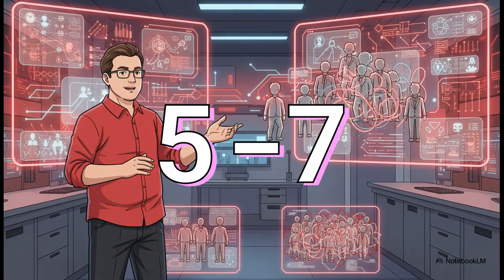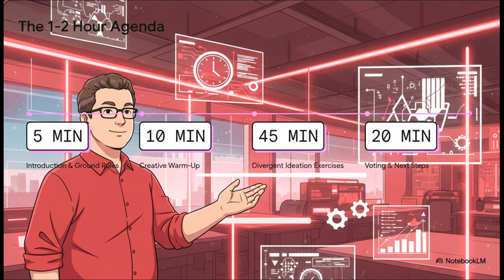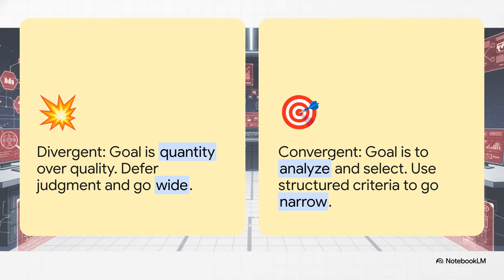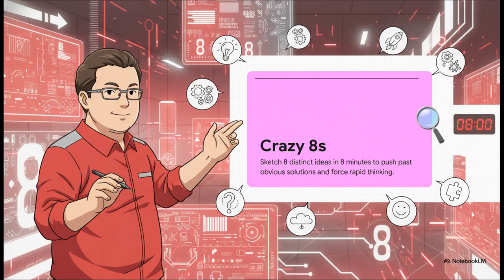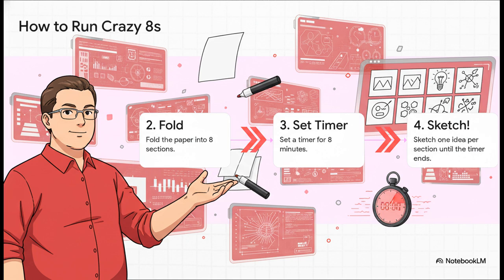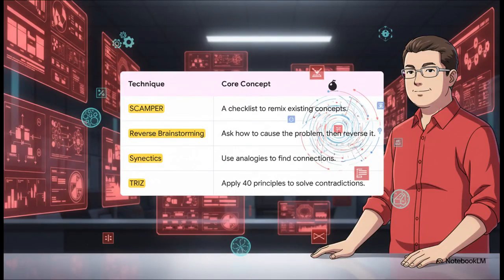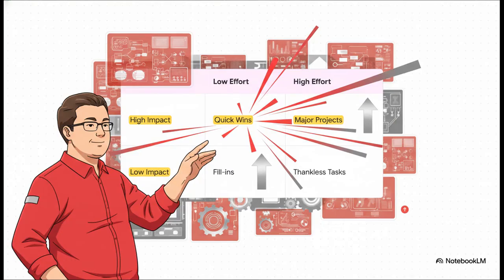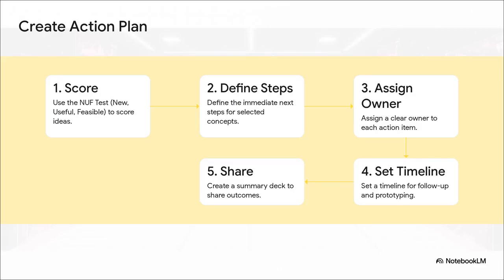Stop Wasting Time Brainstorming: The Systematic Ideation Blueprint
Stop Brainstorming. Start Engineering Your Next Breakthrough. 💡

Most ideation sessions fail because they rely on "vibes" and "luck." In this video, we’re stripping away the myth of the random "Aha!" moment and replacing it with a systematic, repeatable process. Whether you are a facilitator, a product lead, or a solo creator, this step-by-step guide will show you how to lead a high-impact workshop that actually delivers.

What you’ll learn in this Masterclass:
The 2-Hour Blueprint: A time-boxed agenda that balances divergent and convergent thinking.
The Participant Mix: Why diversity of perspective is your best defense against groupthink.
Advanced Techniques: Beyond simple brainstorming—we dive into TRIZ, SCAMPER, and Synectics.
The Future of Creativity: How to use Generative AI as a collaborative partner (not just a tool) using the "Sense, Sample, Shape, Stage" framework.

The NUF Test: How to objectively score ideas based on being New, Useful, and Feasible.

Innovation is a skill, not a gift. It’s time to stop guessing and start building.

Brand IP: The “a slightly chubby man with short brown hair and silver accents, wearing glasses and a vibrant red shirt”.